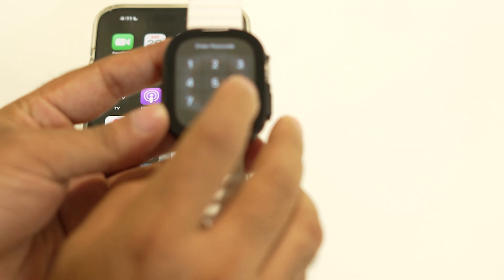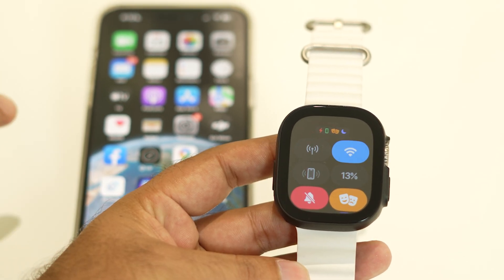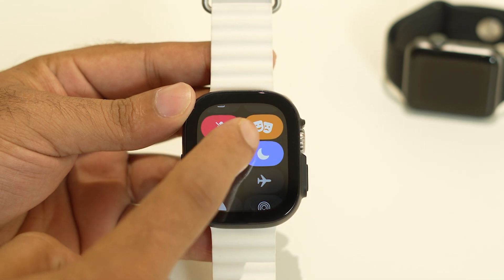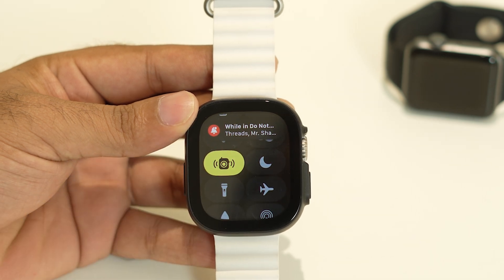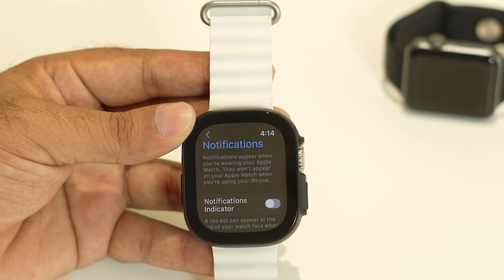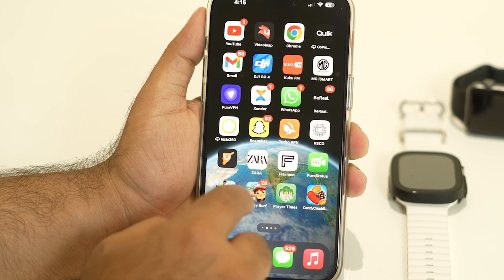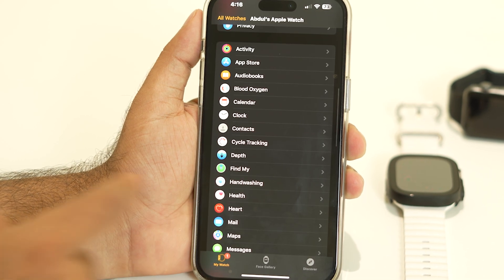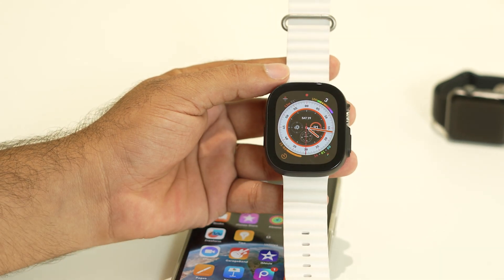How to Fix Notifications not Receiving on Apple Watch Ultra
In this video, we will show you How to Fix Notifications not Receiving on Apple Watch Ultra.

0:00-INTRO
0:28-MAKE SURE APPLE WATCH ULTRA IS PAIRED WITH IPHONE
1:07-TURN OFF SILENT MODE,TEATER MODE AND DO NOT DISTURB
2:05-TURN ON NOTIFICATIONS
2:46-TURN ON NOTIFICATIONS ON APPLE WATCH APP
3:38-CONCLUSION

THIS VIDEO ALSO ANSWER FOLLOWING QUESTIONS :
Fix Notifications not receiving on apple watch
Fix Delayed Notifications on Apple watch Ultra
Fix Notifications issue on apple watch Ultra